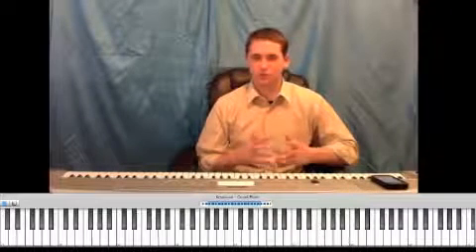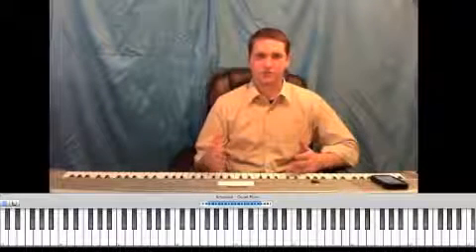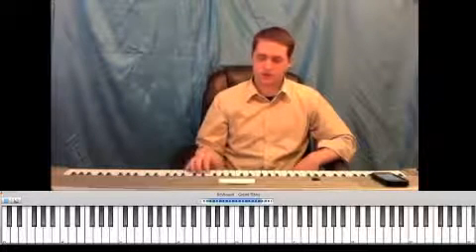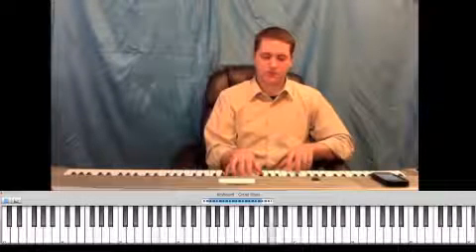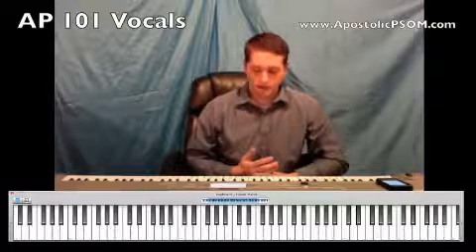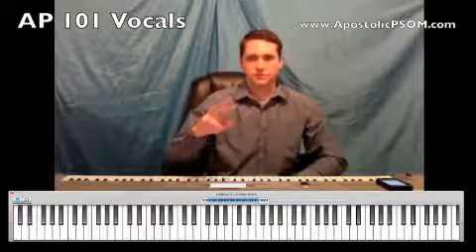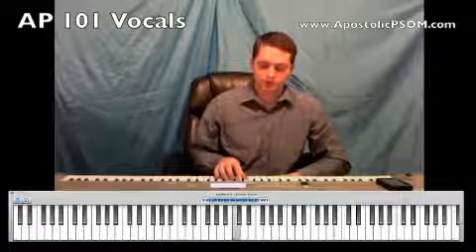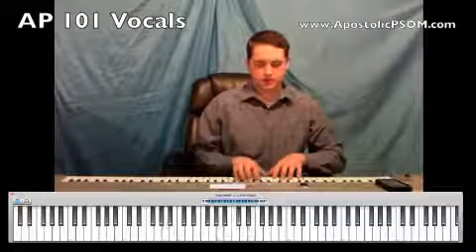Apostolic Praise 401 Lesson 1 Incredible Grace & 501 Choir Components A Crash Program İn How To